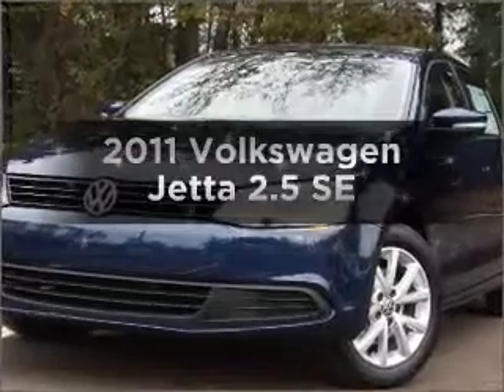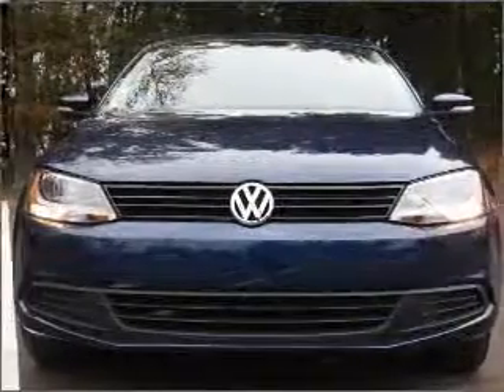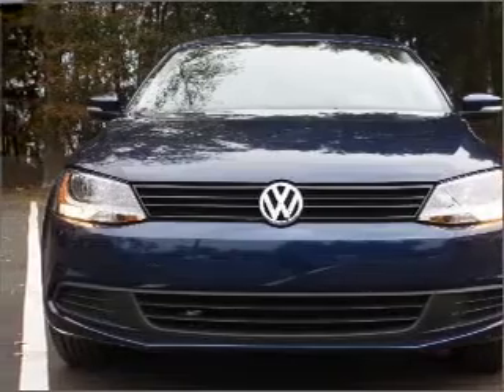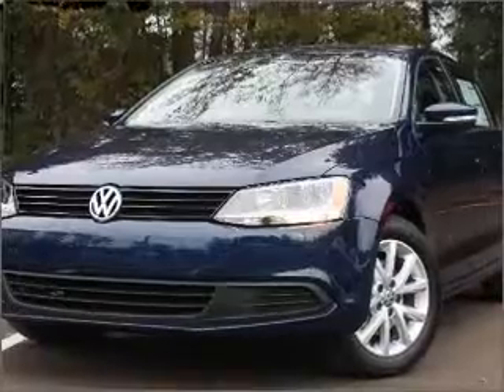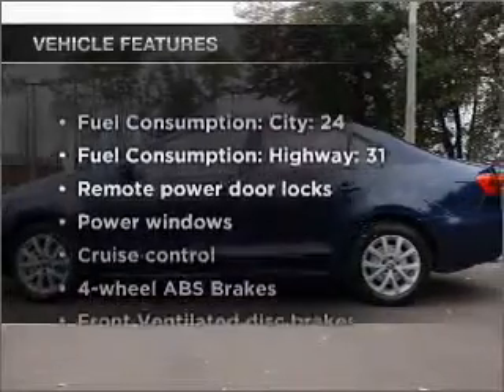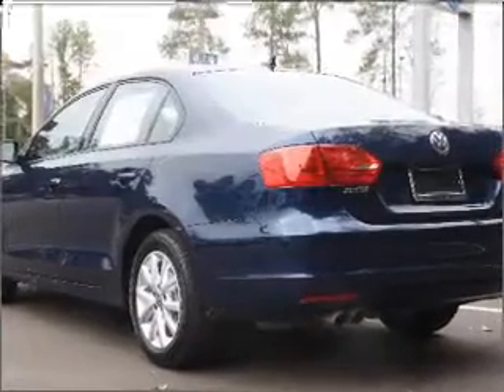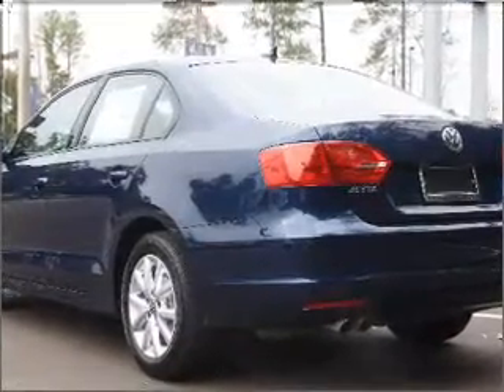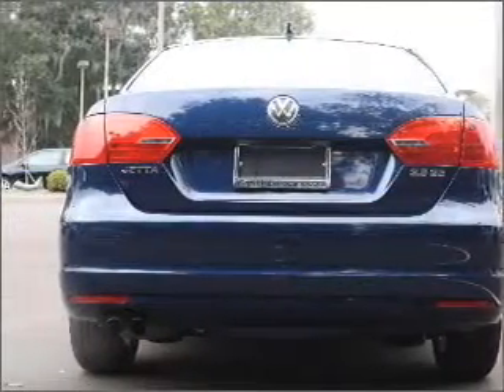2011 Volkswagen Jetta - Tallahassee FL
Year: 2011
Make: Volkswagen
Model: Jetta
Trim: 2.5 SE
Engine: 2.5 liter inline 5 cylinder 20 valve
Transmission: 6-Speed Automatic
Color: Tempest Blue
Mileage: 12
Address:
3963 W. Tennessee Street